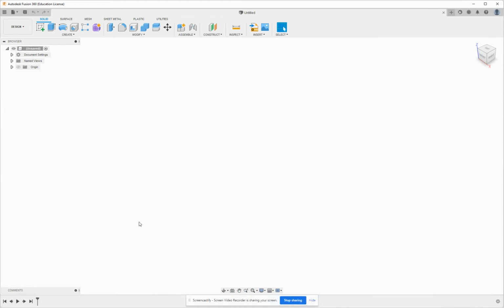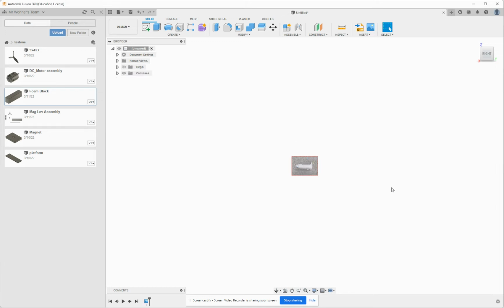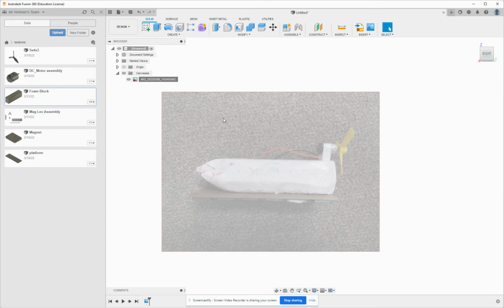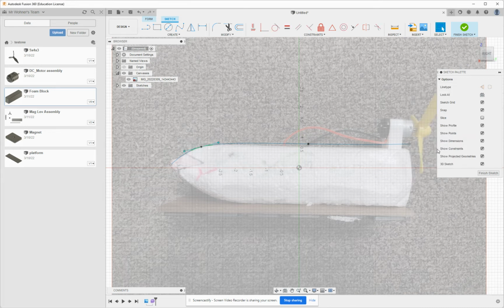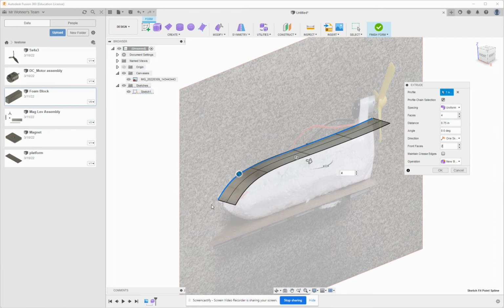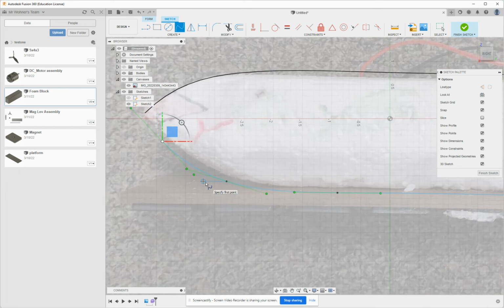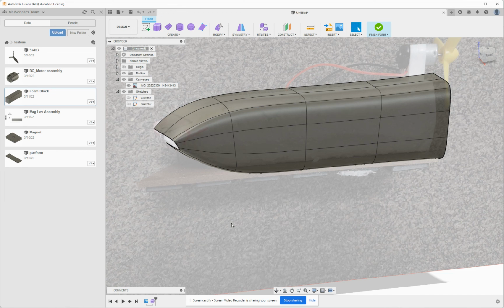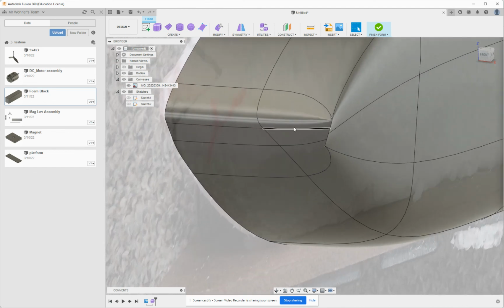magLevpart1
Fusion 360 MagLev Vehicle Part1